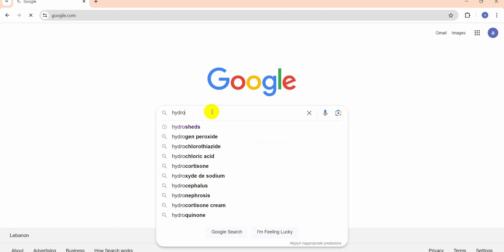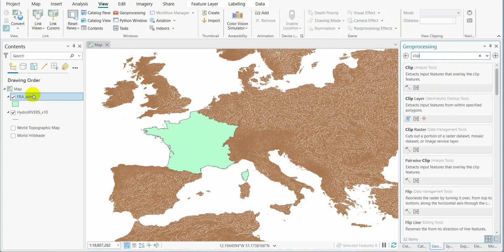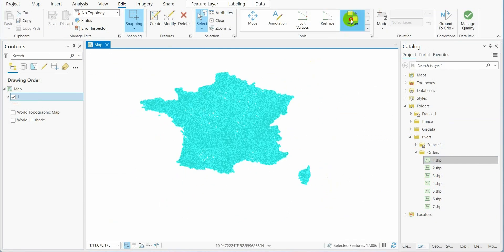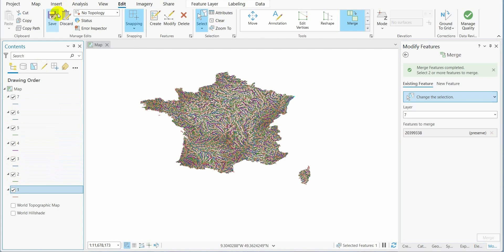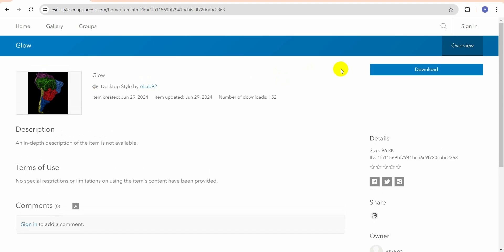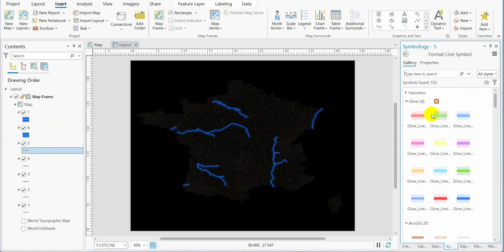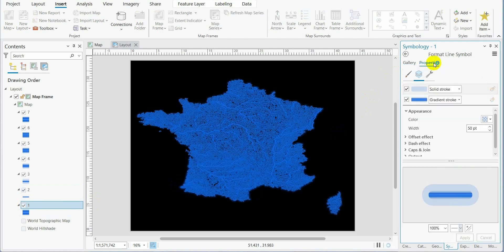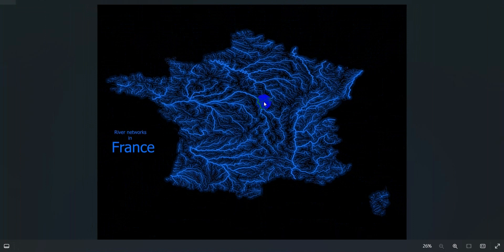River network map in ArcGIS Pro